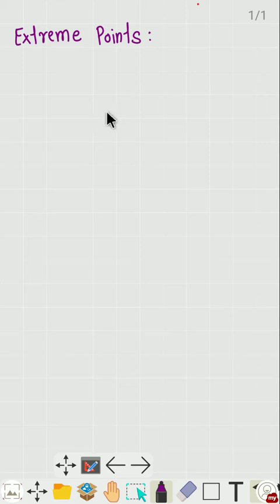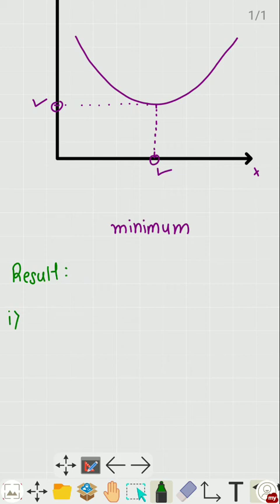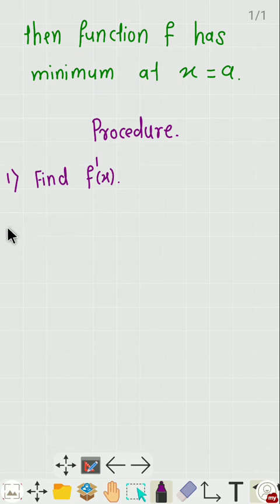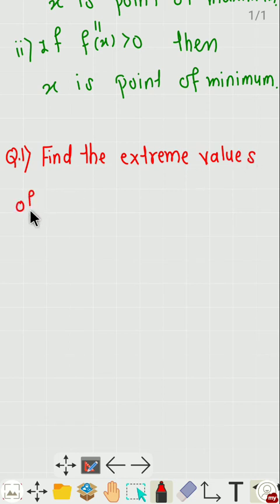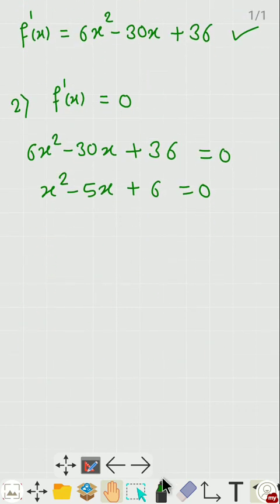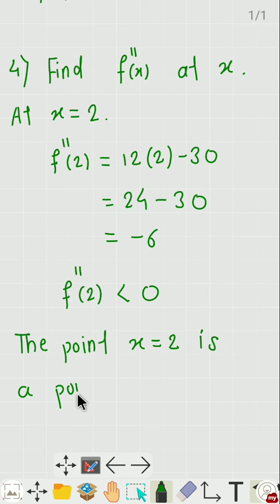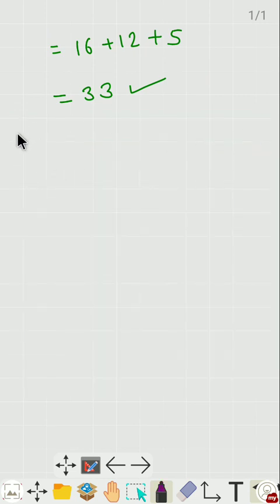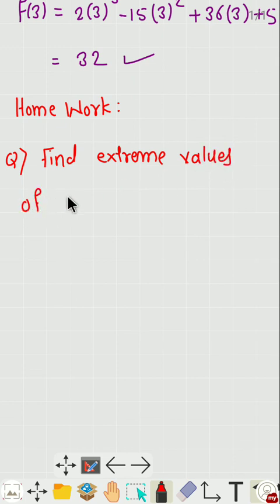Maxima and Minima of a Functions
Applications of Derivative